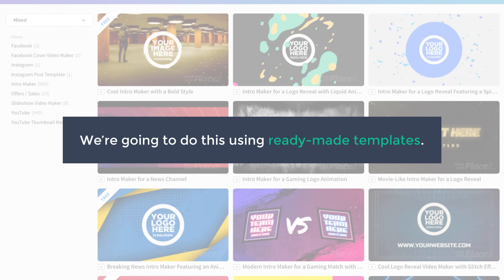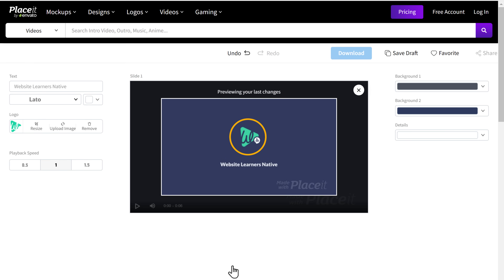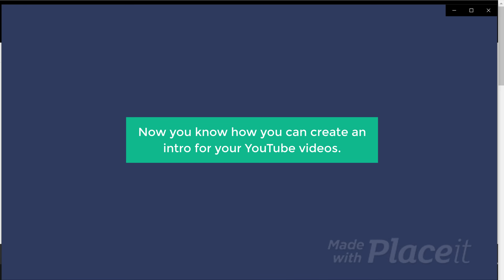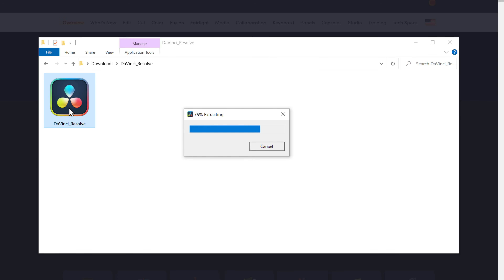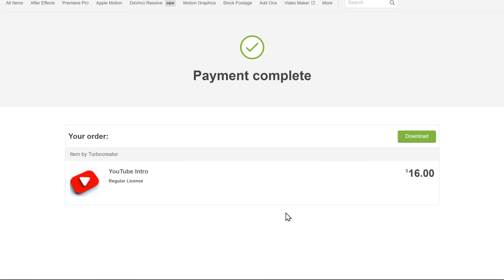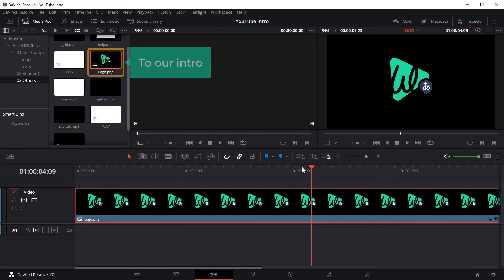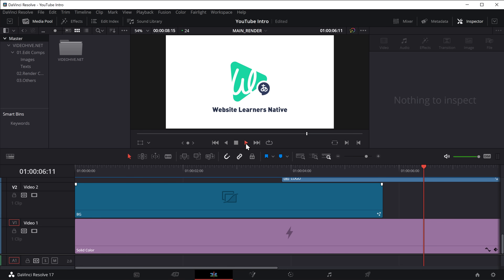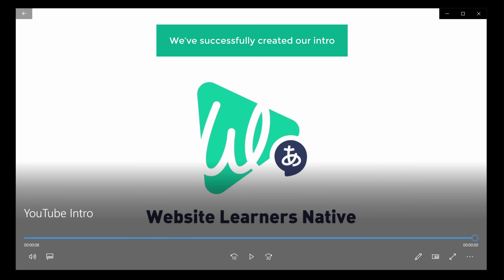How To Make Intros For Your YouTube Videos (2024)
🎬 Skip the voiceover struggle. AI narrates your screen recordings

0:00 Intro

0:58 Method 1: Choose a template

1:54 Edit the Template

4:24 Save your intro

5:34 Method 2: Install Davinci resolve software

7:53 Get a template for your intro

9:52 Import the template to Davinci Resolve

10:42 Edit the template

14:47 Save the Intro

𝗠𝗲𝘁𝗵𝗼𝗱 𝟭

Step 1: Choose a template

Choose your template & click on it

Step 2: Edit the Template

To add text, click on the text box and add your text

To edit background music, click on replace icon

And select the music which you want to add

Step 3: Save your intro

Click play and then select download

Now select the free plan & the intro will be downloaded

To remove the watermark select the subscription plan & make payment

𝗠𝗲𝘁𝗵𝗼𝗱 𝟮

Step 1: Install Da Vinci resolve software

Select your os, fill up the details

Now to download, click register and download

To install, open it in folders & extract the zip file by clicking extract

And install it on your computer

Step 2: Get a template for your intro

Now select the Davinci resolve & click openers

Fill the details and make payment

Now click download & open it

And extract the zip file to get the template

Step 3: Import the template to Davinci

Go to Davinci ► File ► Project Manager

Now right click and select restore project archive

And Add the downloaded template from your computer

Step 4: Edit the template

Just click edit and click images on top

Click on default image & add your logo

To add tagline, click ‘text’ & double-click on the tagline & on timeline

Now you will find options on right to change  your tagline

You can also change the font, colour, size

To add music right click on left, select ‘Import media’

And add the music file from your computer

Now drag and drop the music in the time line

Step 5: Save the Intro

Click Deliver icon below the timeline

And select youtube option, & select the resolution & location

And select Add to render queue ► Render all

And intro will be saved on your computer

This is how you can create intro for your YouTube videos